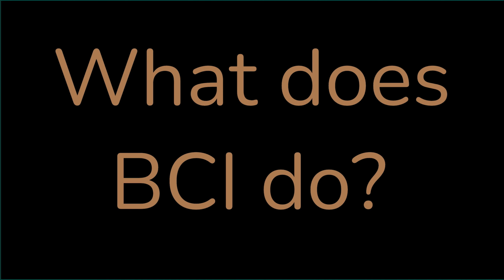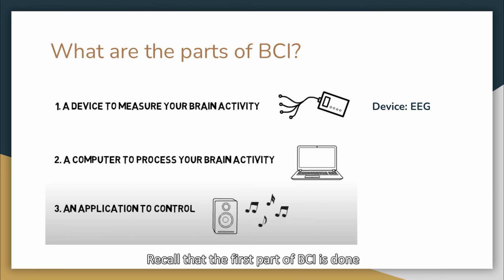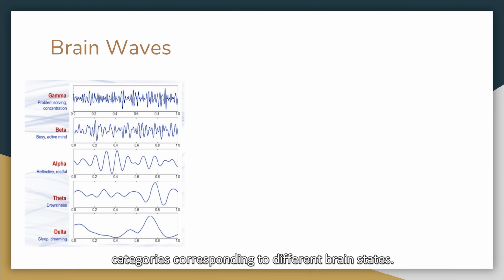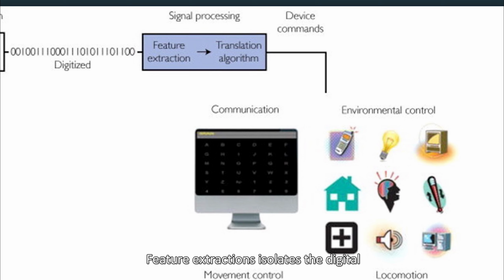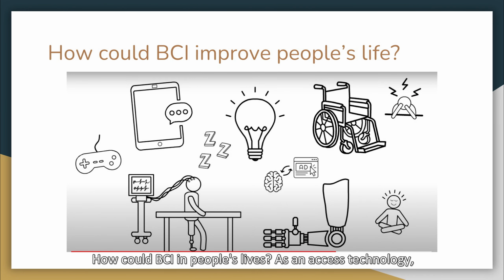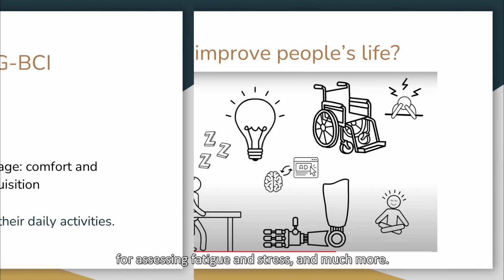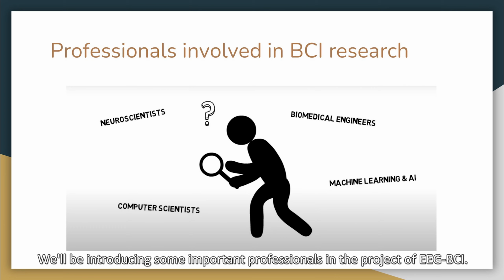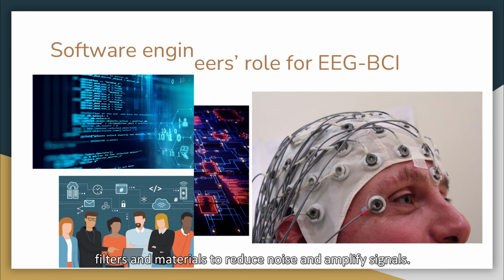BCI (Brain Computer Interface)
FACC100 section 2 Team 20's assignment 3.

Team Members and Contribution:
Le Chen (Design of the PowerPoint and narration)
Edmund (Siyuan) Wang (Video editing)
Mike Zhang (Design of the PowerPoint and narration)
Reefah Kabir (Research on the material and find visuals)
Sasha D.-P. (Research on the material and find visuals)
Yiwei Zheng (Organization of the content and creation of the PowerPoint)

List of references:
Online Videos:

Bloom Institute for Mind, Brain & Education. Intro to EEG. (Nov. 1, 2015). Accessed: April 5, 2022.[Online Video]. Available

Ann & Robert H. Lurie Children's Hospital of Chicago. Video EEG Monitoring: What to Expect. (April 15, 2019). Accessed: April 5, 2022.[Online Video]. Available

University of Essex, Colchester, England. Centre for Brain Science: Electroencephalography (EEG). (Aug. 20, 2013). Accessed: April 5, 2022.[Online Video]. Available

National Science Foundation. Brain-Computer Interface - Mysteries of the Brain. (June 9, 2015). Accessed: April 5, 2022.[Online Video]. Available

BCI4Kids Calgary, Calgary, Alberta, Canada. What is a BCI? (March 20, 2021). Accessed: April 5, 2022.[Online Video]. Available: (21) What is a BCI? - YouTube

Reports (Online):

Letourneau, S., Zewdie, E.T., Jadavji, Z. et al. “Clinician awareness of brain computer interfaces: a Canadian national survey”. J NeuroEngineering Rehabi,l February 17, 2020.

Shih JJ, Krusienski DJ, Wolpaw JR. “Brain-computer interfaces in medicine”. Mayo Clin Proc., December 8, 2011.

Casson, A., Abdulaal, M., Dulabh, M., Kohli, S., Krachunov, S., & Trimble, E. (2018). Electroencephalogram. In T. Tamura, & W. Chen (Eds.), Seamless Healthcare Monitoring: Advancements in Wearable, Attachable, and Invisible Devices (pp. 45-82). Springer Nature.

Websites:

C. Payne. “Engineering a Brain-Computer Interface: Exploring the engineering challenges of bringing a BCI to market.” Engineering.com. Apr 27, 2017. (accessed April 5, 2022)

Emotiv. “The Introductory Guide to EEG (Electroencephalography)”. Emotiv. (accessed April 5, 2022)

NeurAbilities. “HD-EEG Testing”. NeurAbilities: Healthcare. (accessed April 5, 2022)